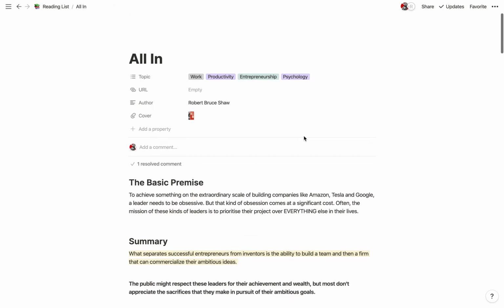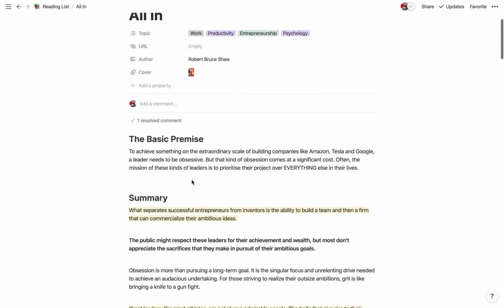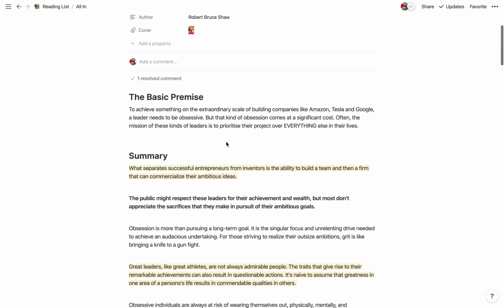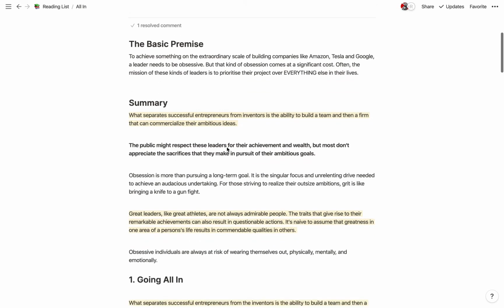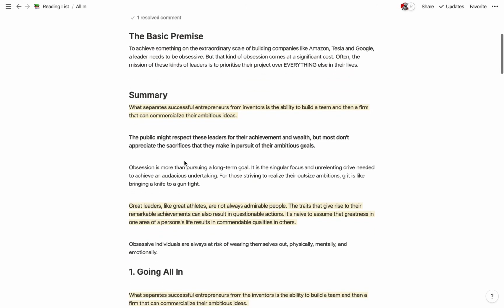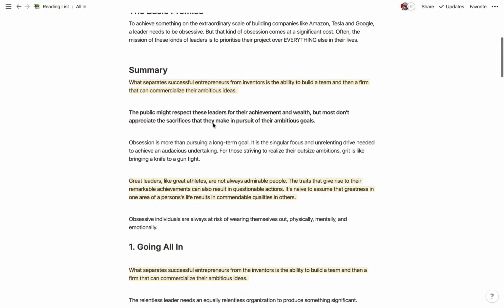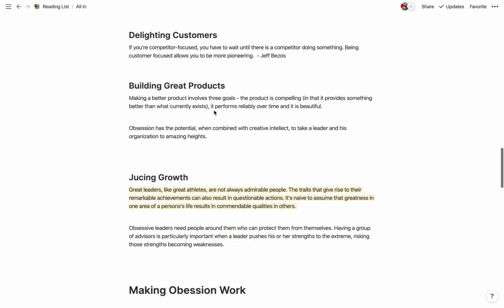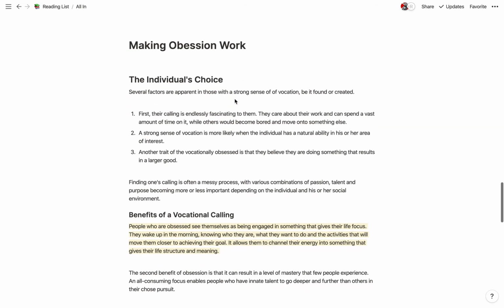VIDEO PROGRESSIVE SUMMARIZATION